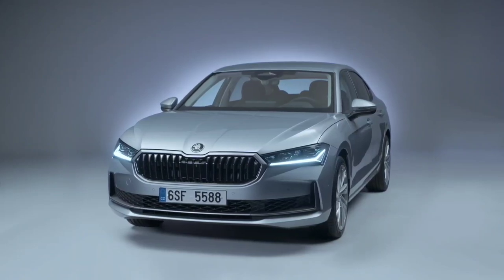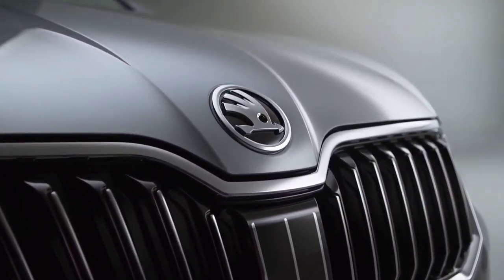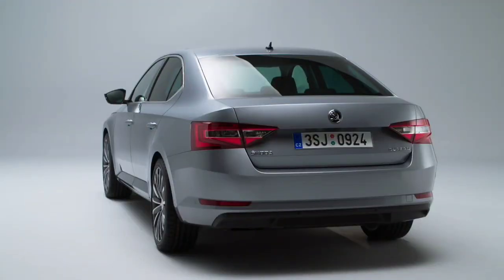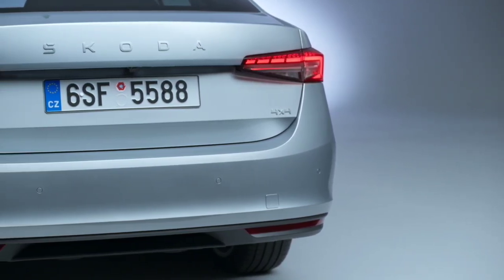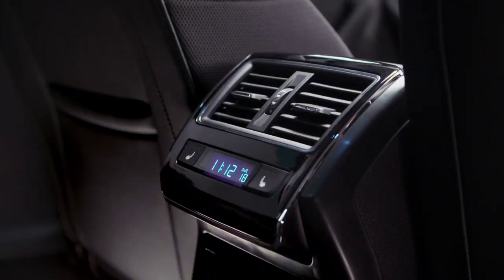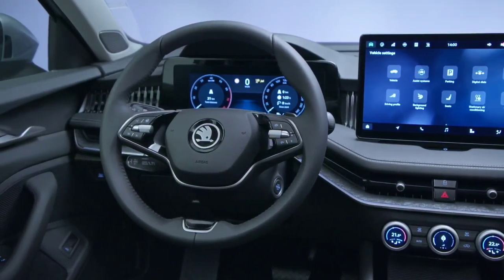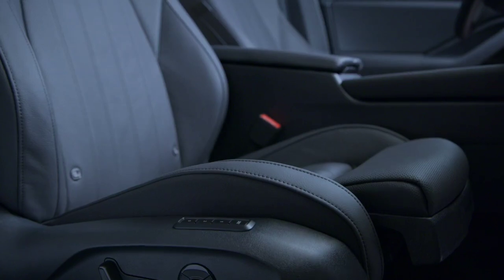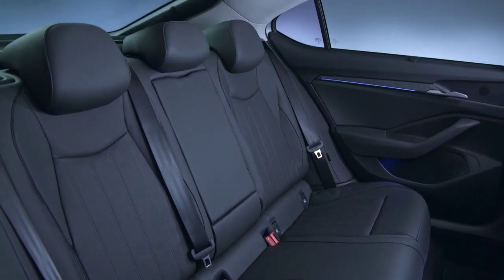Old 2015 SKoda Superb vs 2024 Skoda Superb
Skoda Superb Old vs New: Design
The new Superb seems larger since it is 43mm longer and 12mm taller than the previous model. The new Superb also has a larger and significantly revised grille than the now-discontinued India-spec variant.

The bonnet has been somewhat redesigned, the LED headlights and DRLs have been made sleeker, and the bumper has sharper cuts issuing from the headlights. Skoda has deleted the bottom fog lamps and replaced them with a diagonal chrome pattern on the front bumper.

The new Superb receives sleeker C-shaped LED tail lights with separate light components at the back. Skoda has also added a new logo, widened the boot lip, and altered the bumper and reflector panels.

The next-generation Superb will continue to offer petrol, diesel, and plug-in hybrid (PHEV) powertrains. All of the gasoline and diesel engines are linked to a seven-speed dual-clutch automatic gearbox.

The standard engine is a 1.5-litre turbocharged four-cylinder petrol with a 48V mild-hybrid system that produces 150PS of power. Above it are two 2.0-litre turbo-petrol engines, one with 204PS and the other with 265PS, as well as two 2.0-litre turbo-diesels, one with 150PS and one with 193PS. All-wheel drive is standard on the most powerful petrol and diesel variants.

The upgradesÂ made inside the newÂ Skoda Superb are more noticeable. It receives a new layered dashboard with several cabin themes. The dashboard includes vertical slats that conceal the side AC vents and a curved design at the bottom that blends into the center console. This dash also features a 13-inch free-floating touchscreen infotainment system, up from an 8-inch device in the previous model. A 10-inch digital driver's display and a heads-up display are also included.

The centre console now features a basic appearance and few controls. The AC dials remain physical, but they now include haptic controls and a smart display. The drive-selector has then been relocated to a stalk behind the steering wheel. In the middle, there's also a wireless phone charger, and the centre console merges with a central tunnel.

The 2024 Skoda Superb will be on sale internationally early next year, and it will be available in India as a CBU (fully built-up unit) later that year. Skoda might price it starting at Rs 40 lakh (ex-showroom) since the now-discontinued Skoda Superb was previously available Superb was priced from Rs 34.19 lakh to Rs 37.29 lakh (ex-showroom).